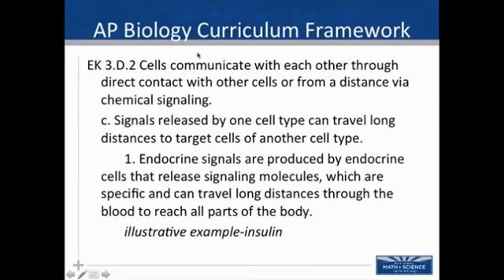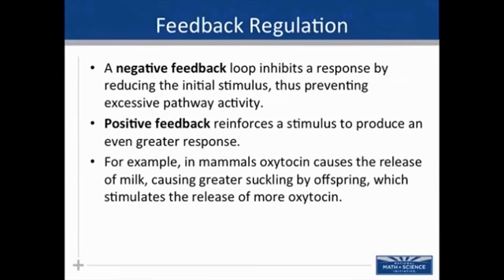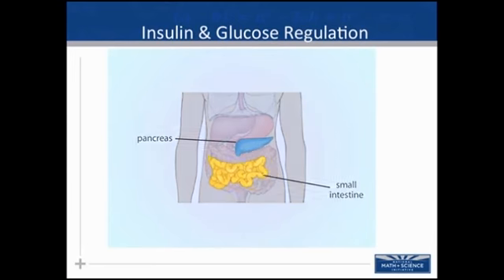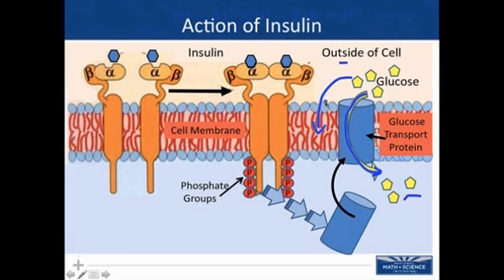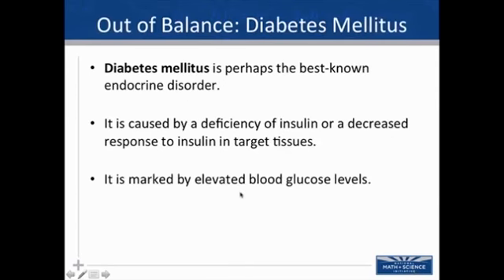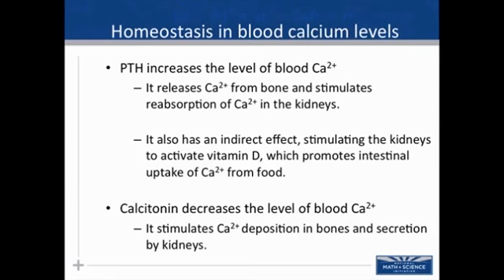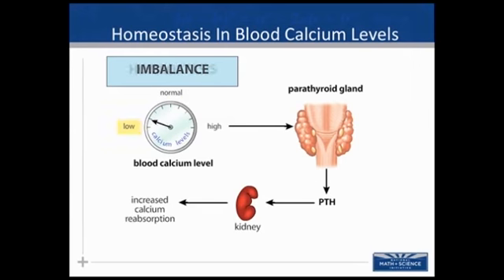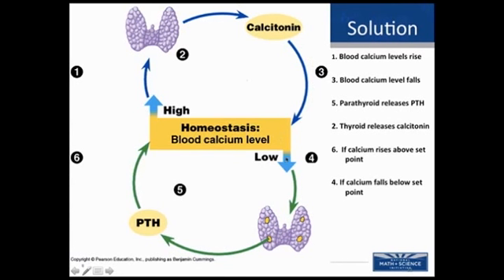04 Endocrine and Cell Communication HomeostasisWMV